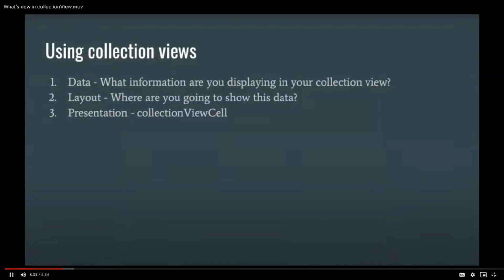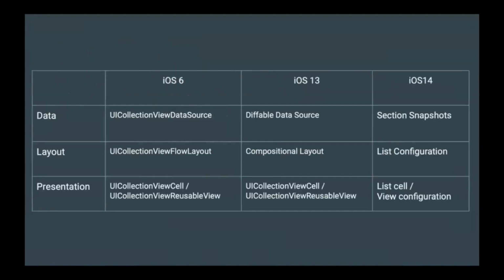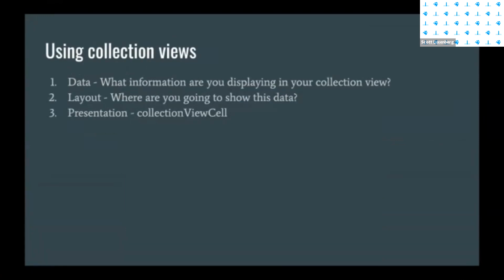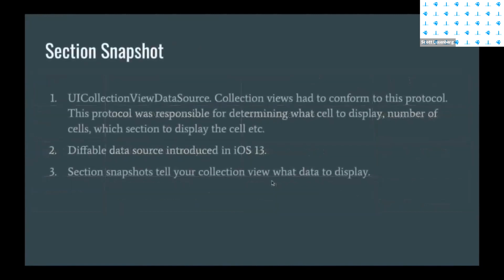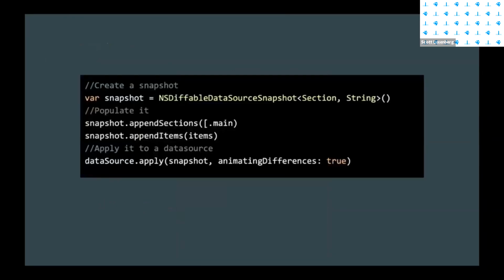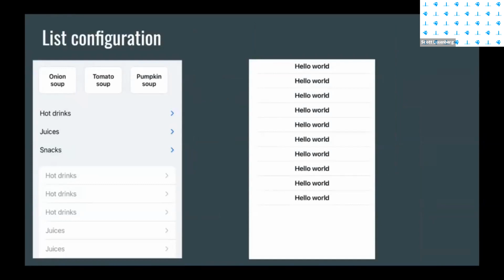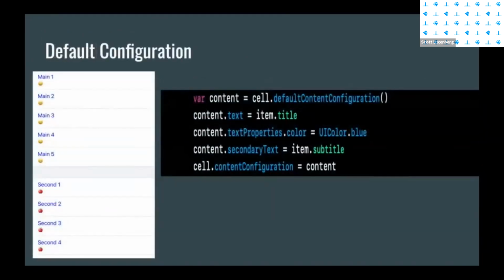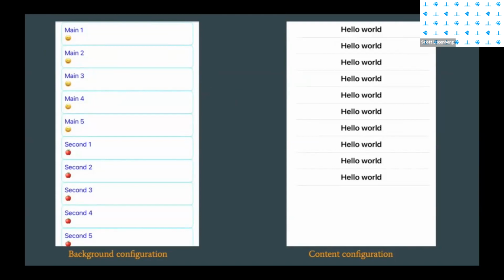iOSDevCampDC 2020 - What's New in UICollectionView - Grace Njoroge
Let’s learn about the new UICollection view features. Creating outlines that can expand and collapse, how to build lists with compositional layout to create UITableView-like interfaces with a collection view. How to dequeue cells and configure their content and styling.